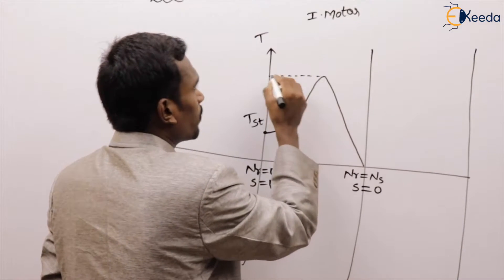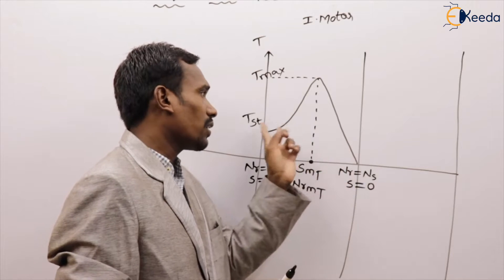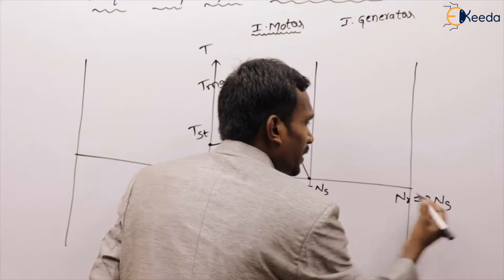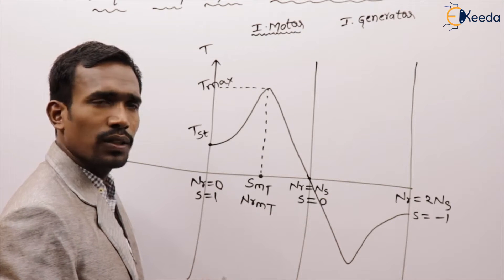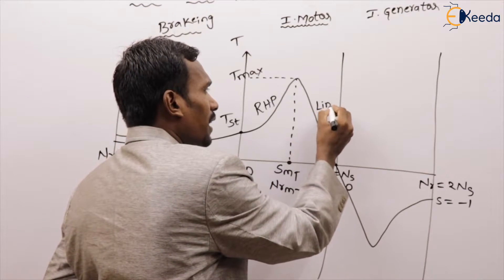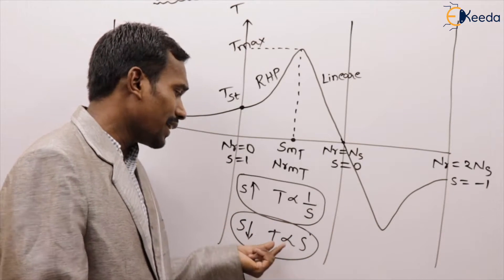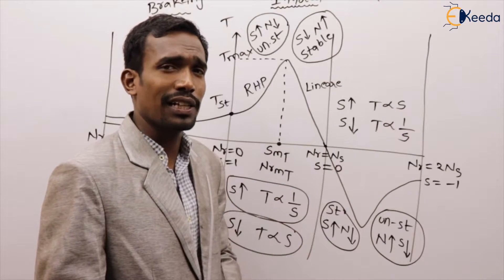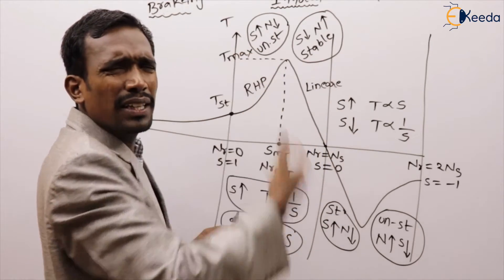Mastering Torque-Slip-Speed Characteristics In GATE Electrical Machines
In this video, we delve into the fascinating world of Electrical Machines, specifically focusing on the Torque-Slip-Speed Characteristics. Whether you're a GATE aspirant or simply eager to enhance your understanding of this crucial subject, you're in the right place.

🔍 Key Topics Covered:

Introduction to Torque-Slip-Speed Characteristics: Unravel the fundamental concepts behind this crucial aspect of electrical machines.
Understanding Torque Development: Explore how torque is developed and its relationship with slip and speed.
Significance in GATE Exam: Gain insights into why a deep understanding of Torque-Slip-Speed Characteristics is essential for success in the GATE examination.
Practical Applications: Discover real-world applications and scenarios where these characteristics play a pivotal role.
Problem Solving: Sharpen your problem-solving skills with examples and practice questions related to Torque-Slip-Speed Characteristics.

Happy Learning.